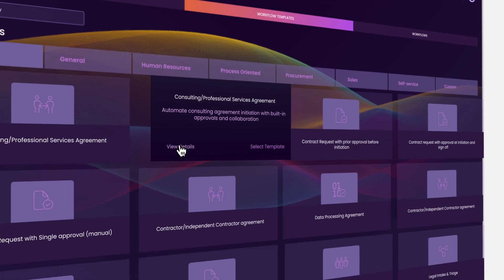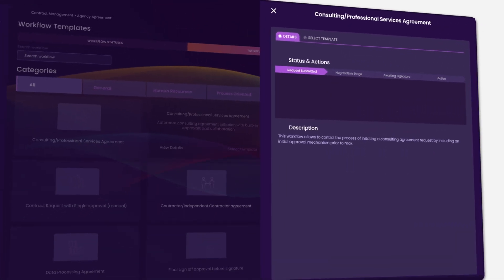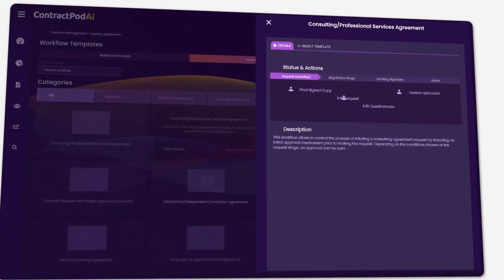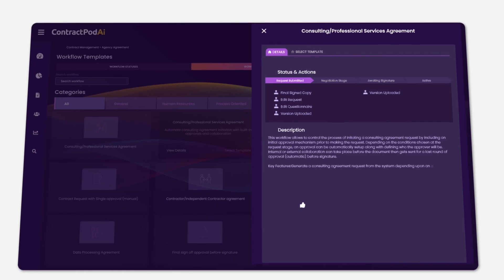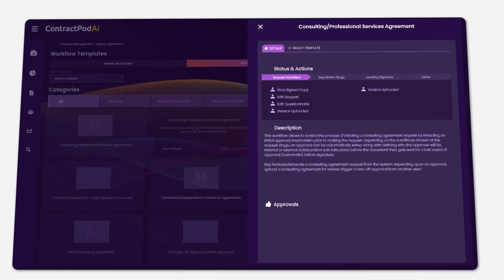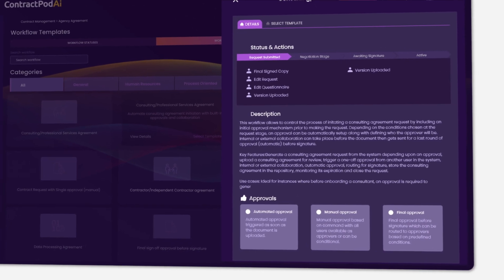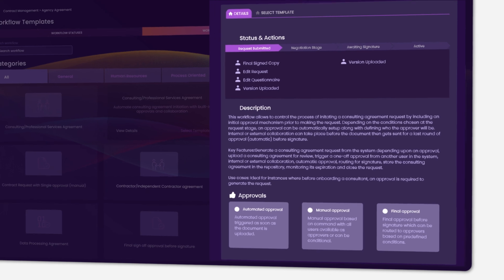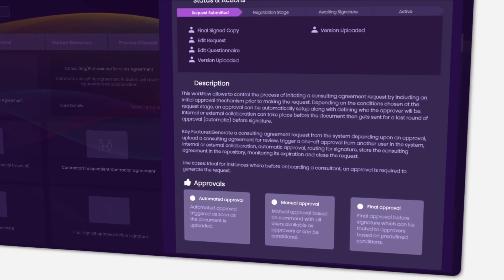Configuring Workflows for CLM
Ready to streamline your contract management? In this video, Jessica King, Senior Director of Sales Engineering, shows you how easy it is to get started with ContractPodAi’s flexible workflows. From process-oriented to contract-specific templates, you'll learn how to configure, modify, and personalize workflows to meet your organization's needs. With built-in templates and customizable steps like adding approvals or automated notifications, ContractPodAi empowers legal teams to manage contracts efficiently.

Transform your contract lifecycle management with AI-powered workflows designed for legal professionals in mid to large corporations.